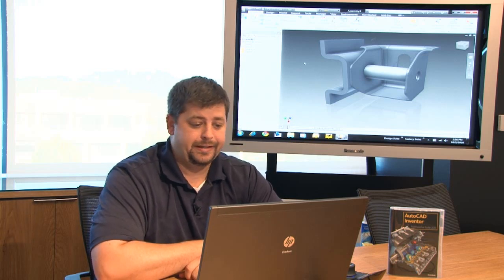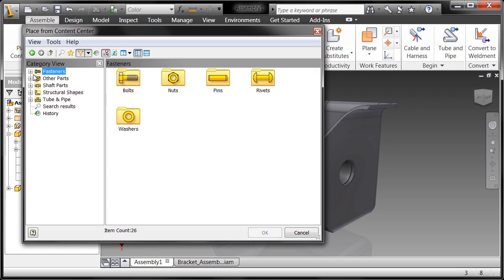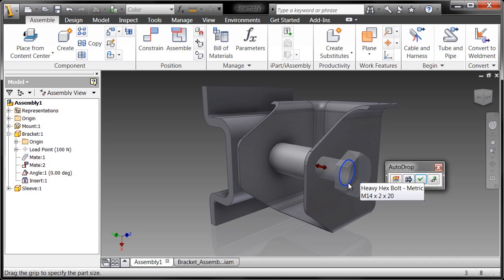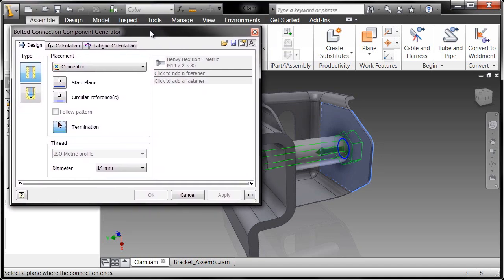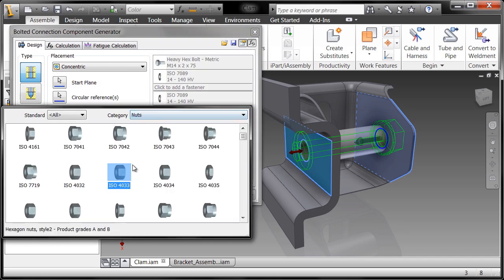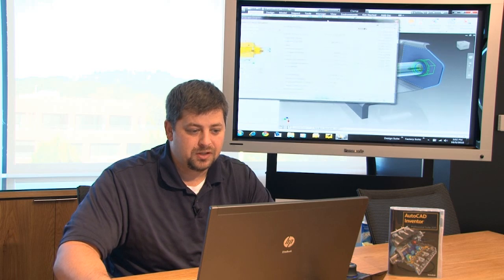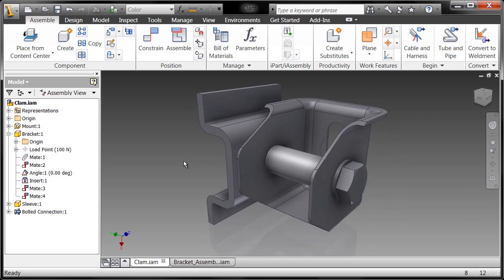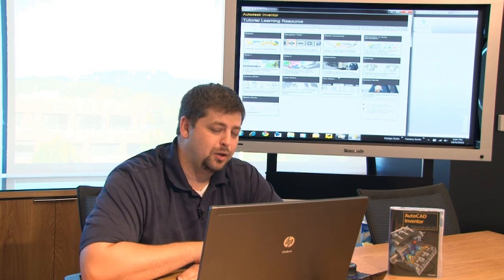Autodesk Inventor Fundamentals - Basics of Assembly Modeling Chapter 3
In this video series, Autodesk Technical Evangelist Rob Cohee introduces new users to Autodesk Inventor. Making the Most of Your 30 Day Trial is targeted at users new to 3D design. Basics of Assembly Modeling covers basic orientation, navigation, library component placement, and basic 3D constraints.